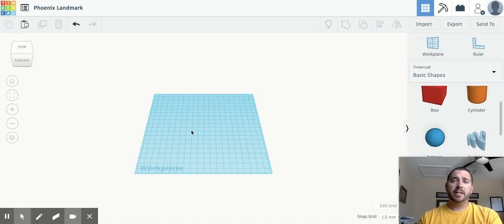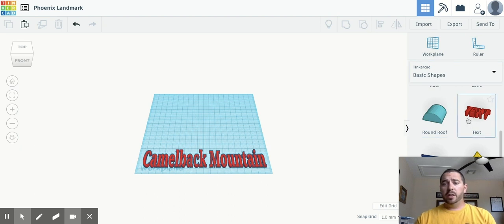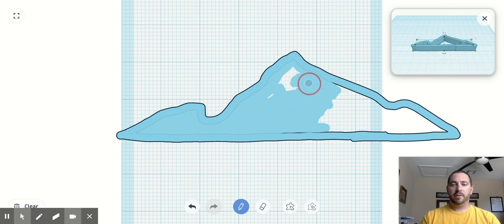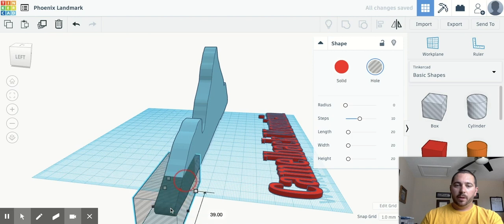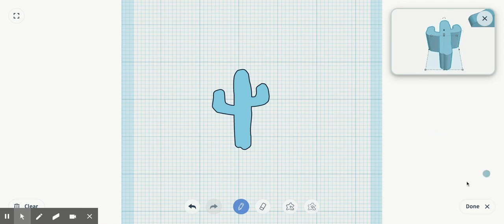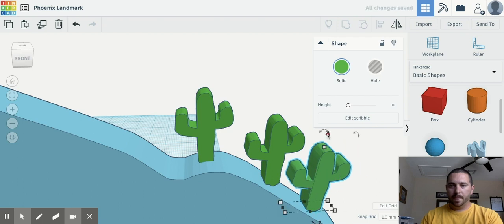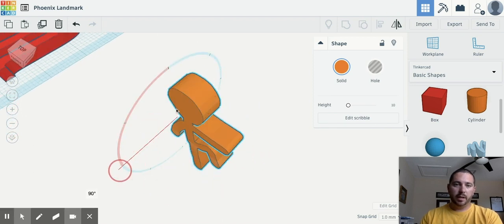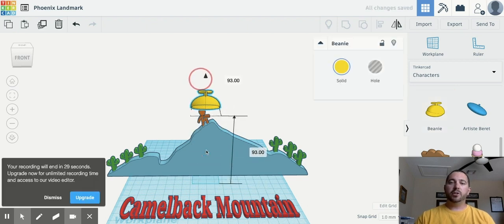Tinkercad Landmark Tutorial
Creating Phoenix's Camelback Mountain as part of a Tinkercad Landmark assignment for my students. Their job is to create a landmark using Tinkercad. This is a starter tutorial to give them ideas.

Here is a link to the Tinkercad project. Feel free to copy or use (commercially)